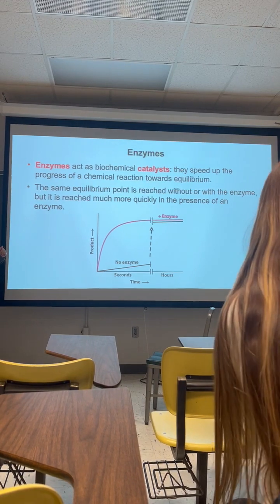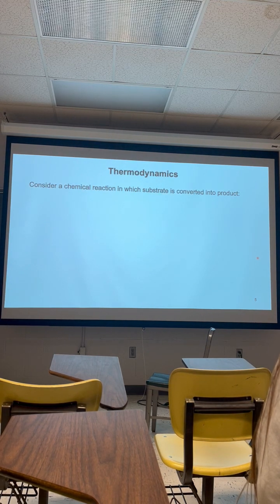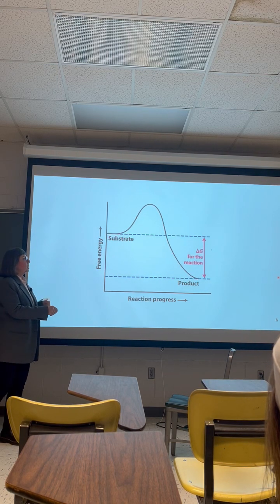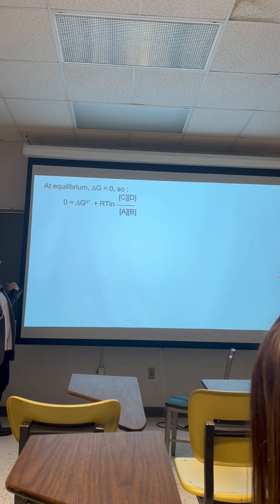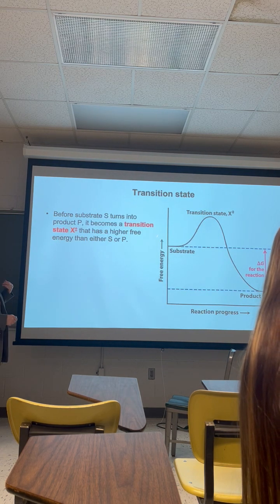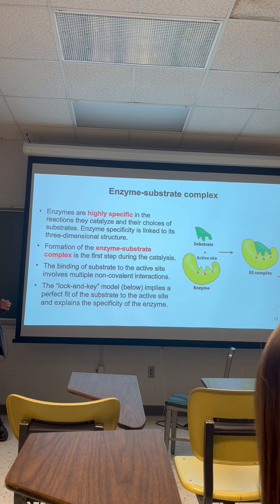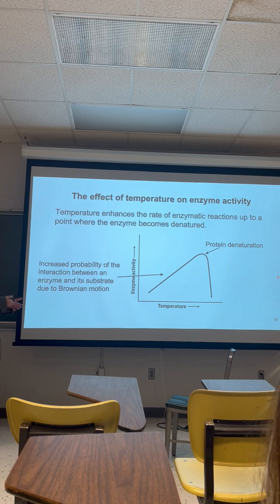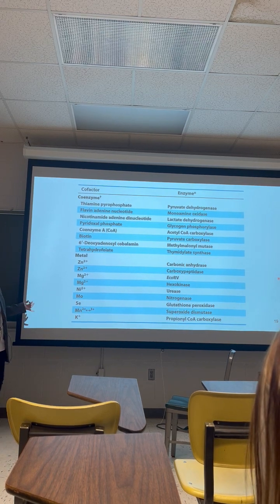BIOCHM Week 5, Day 1 (2/12/24)